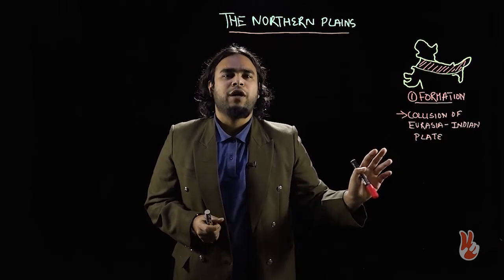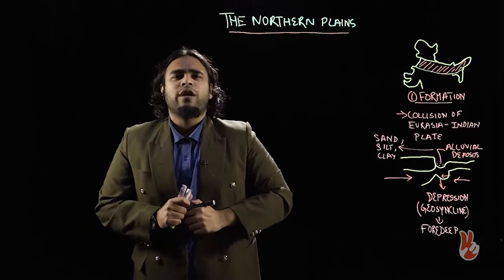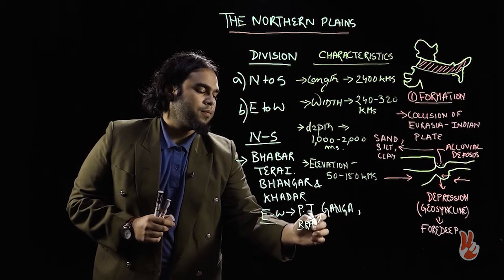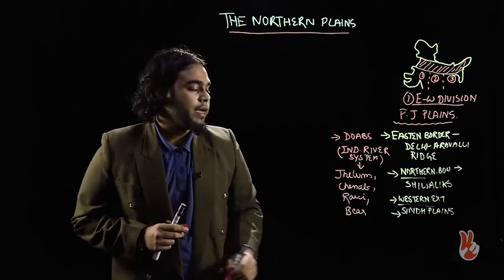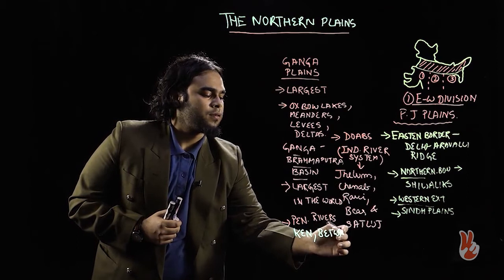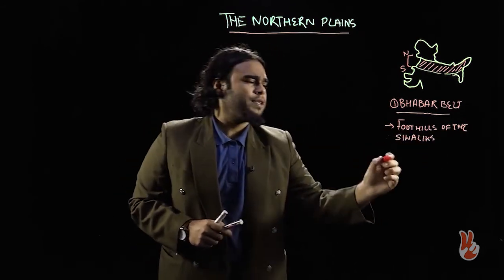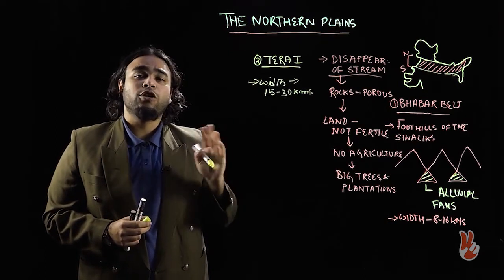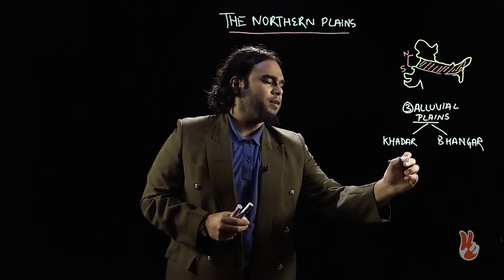Physiography of India: The Northern Plains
General features of Northern Plains.

Smartcoach- House no-3,
Uday Path, R.G. Baruah Road,
Guwahati-781024, Assam
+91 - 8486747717